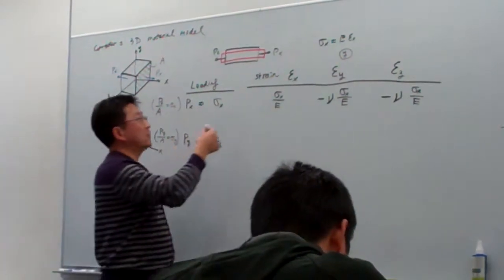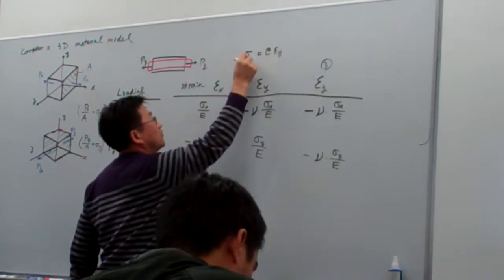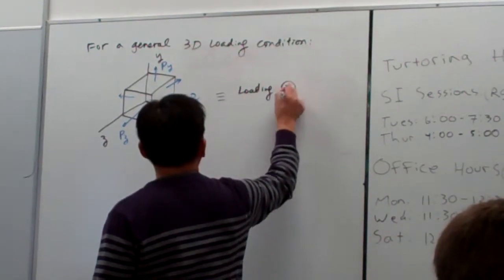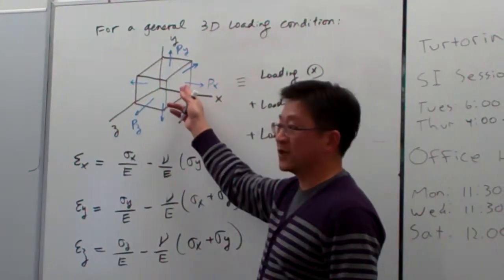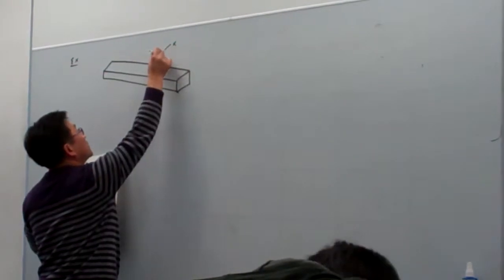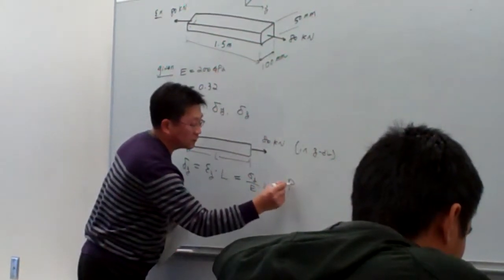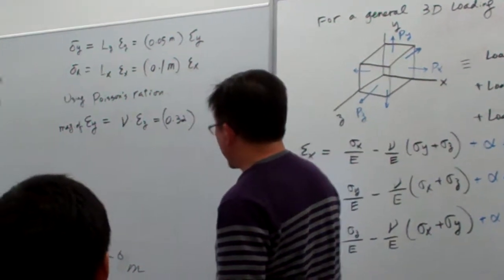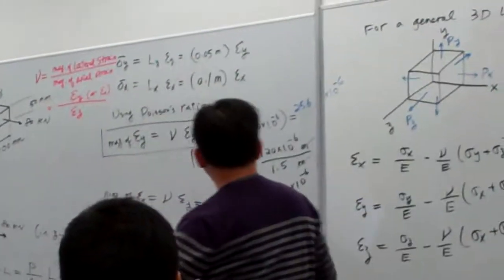Video ch2 43 Generalized Hooke Law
This is the 3rd of 4 videos for Poisson's ratio and Generalized Hooke's Law.